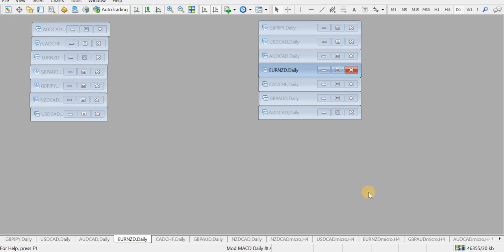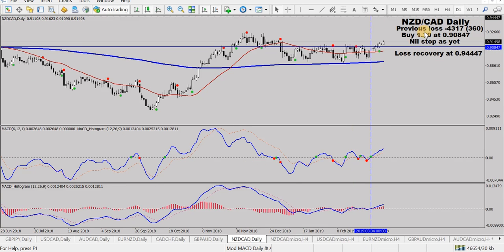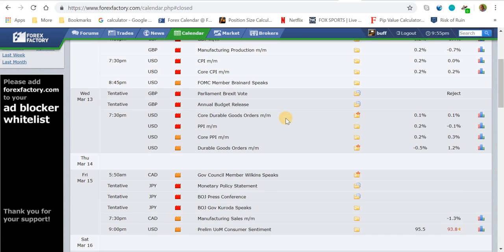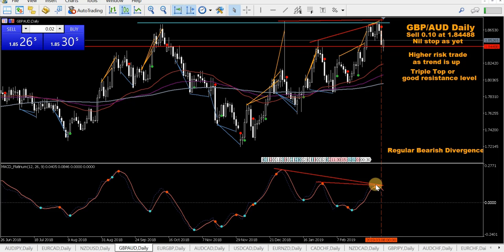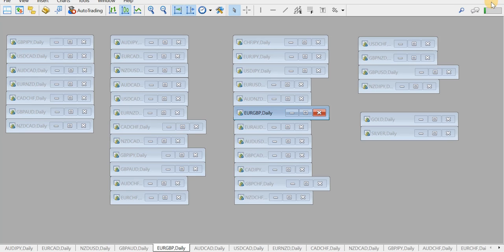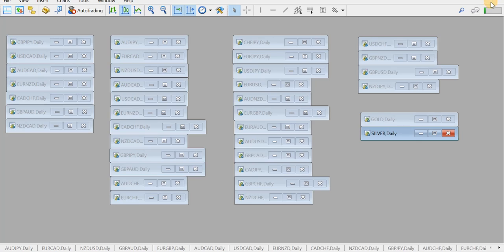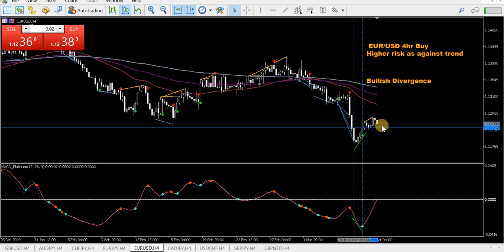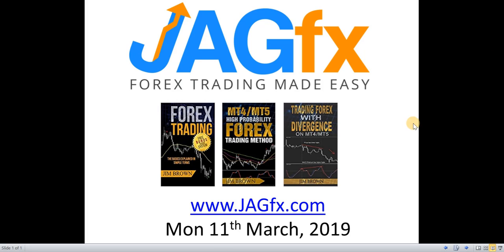JAGfx Weekly Analysis Mon 11th March 2019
This video is a bit of an update where I am at with regards to my Daily charts on both the Mod MACD & High Probability profiles. I look at all of the open HP & MM trades and also have a look at the week's news. I also go over some of the 4hr High Probability setups I have been calling in the Facebook group.